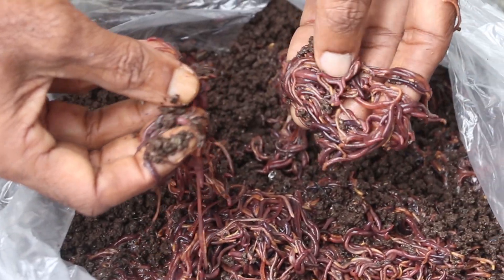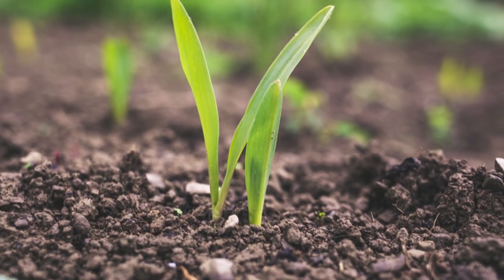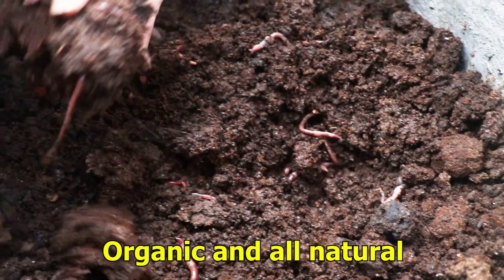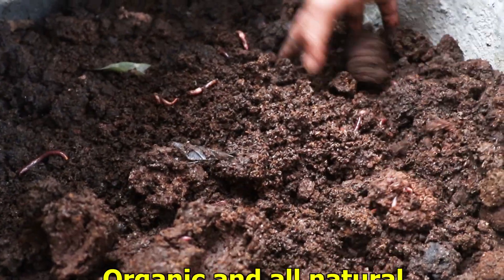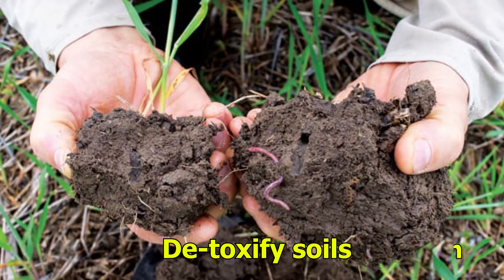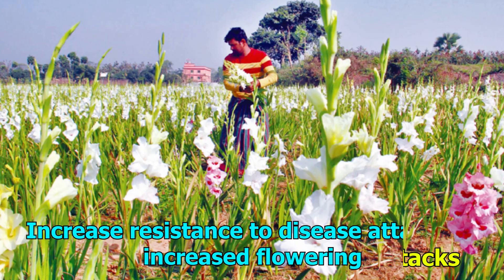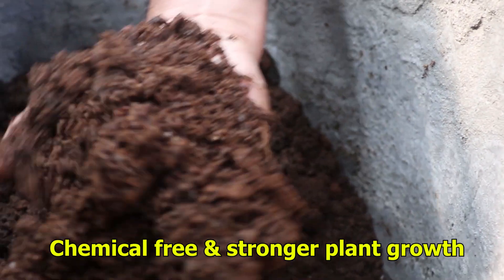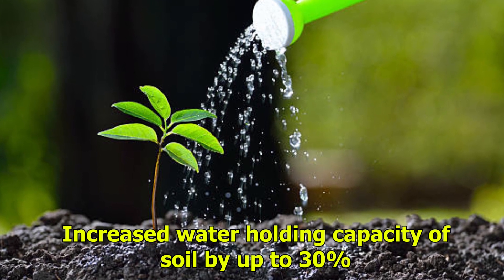Vermicompost Fertilizer | Why should a farmer use this fertilizer? 3rd Eye Unfold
today in this video we will discuss about Vermicompost  and also  its utilization and effectiveness in the field of  agricultural sector.

Viewers,  Vermi-compost is nothing but the excreta of earthworms, which is rich in humus and nutrients. We can use Special Types of earthworms which is specialized surface dwellers (not burrowers), typically living in very rich organic matter such as manure, compost heaps or leaf litter. By feeding these earthworms with cow dung , we can produce the required quantities of vermi-compost.

Due to chemical fertilizers & waste materials , our environment become polluted . On the other hand, if we introduce vermi-compost as a supporting tool for land management , we will more increase the fertility of soil as well as agricultural production to the multiple extents. This Vermi-compost is an excellent, environment friendly, nutrient-rich organic fertilizer and soil conditioner.

Vermicompost is described as an excellent soil amendment and a bio-control agent which make it the best organic fertilizer and more eco-friendly as compared to chemical fertilizers. It is an ideal organic manure for better growth and yield of many plants. It can increase the production of crops and prevent them from harmful pests without polluting the environment. Application of vermicompost increased seed germination, stem height, number of leaves, leaf area, leaf dry weight, root length, root number, total yield  number of fruits/plant, chlorophyll content, pH of juice, TSS of juice, micro and macro nutrients, carbohydrate (%) and protein (%) content and improved the quality of the fruits and seeds.

Studies suggested that for the  treatments of humid acids, plant growth promoting bacteria , vermicomposts can be used for a sustainable agriculture discouraging the use of chemical fertilizers.

In a nutshell , to Discuss about the greater benefits  of using the  Vermi-Compost are

 we have to learn that there only  have a greater effectiveness  of using vermicompost in agricultural sector . For this in a large scale, its utilization must be increased for our environmental benefits.